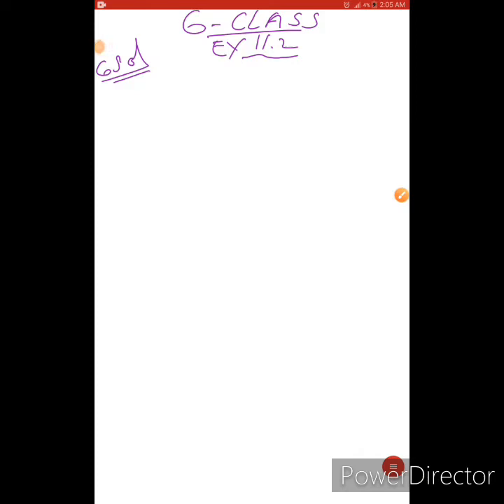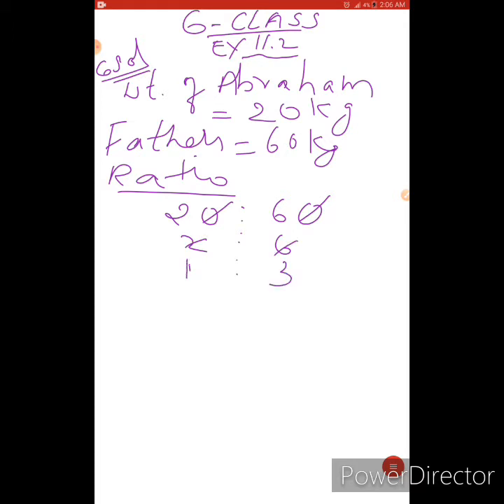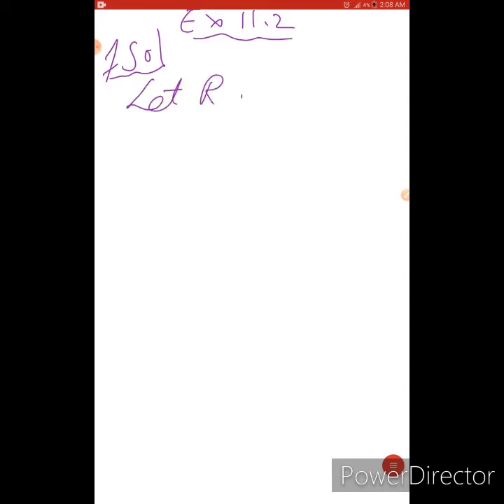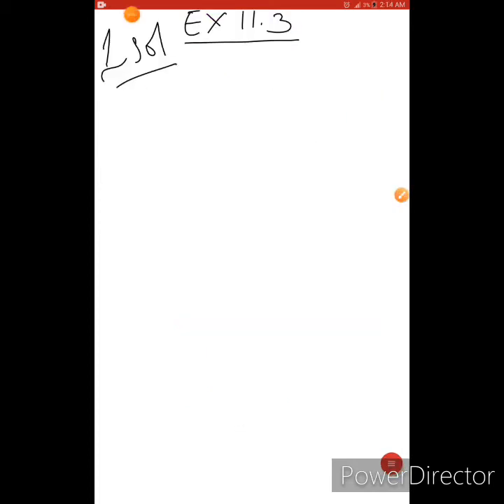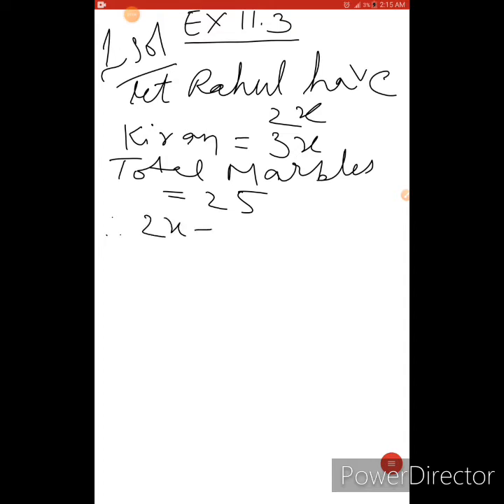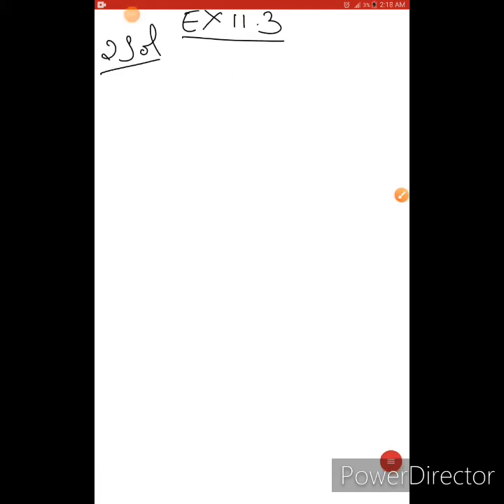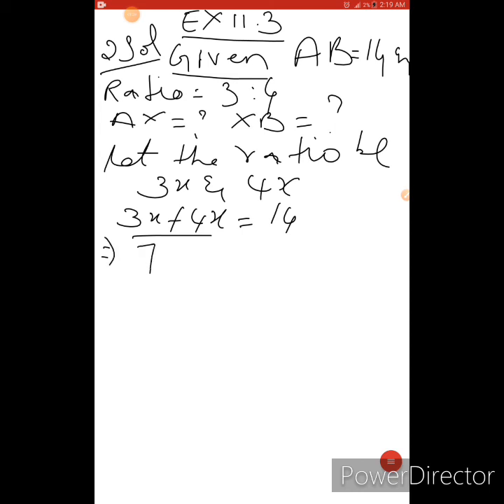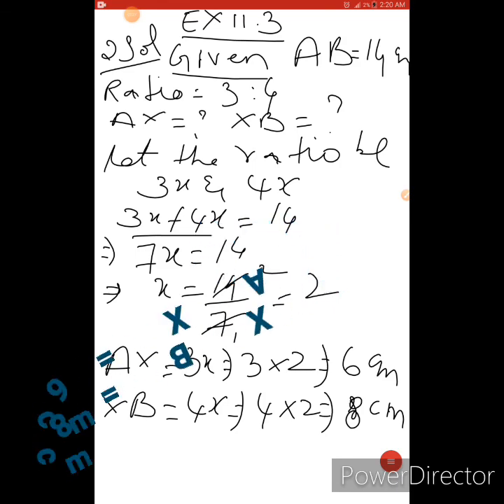6th class|Ratio &proportion|ex11.2 (6,7) ex11.3 (1,2)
Problems of ratio and proportion